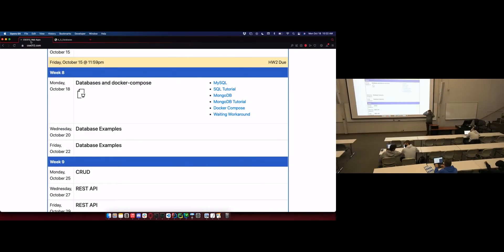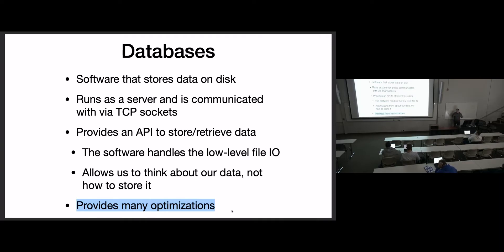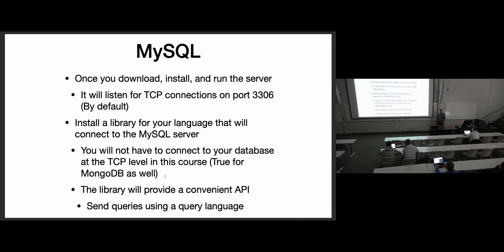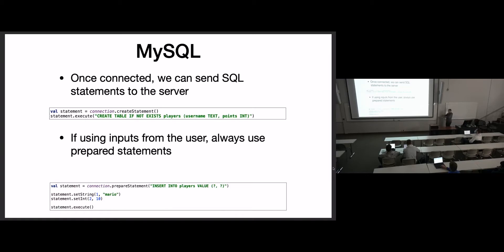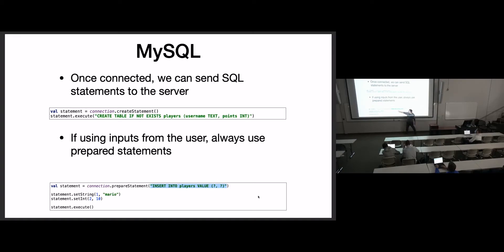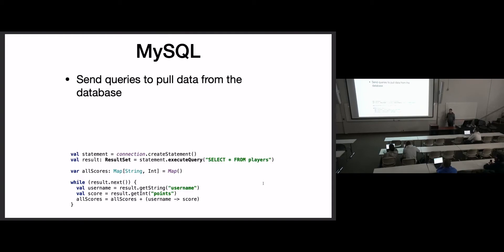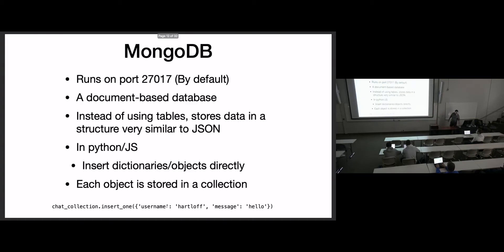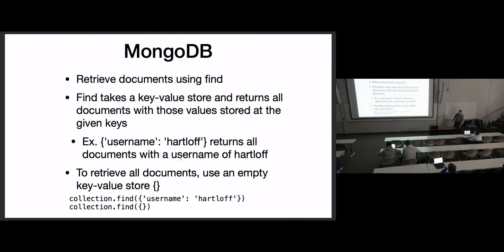[CSE 312] Lecture 21: Databases and docker-compose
Topics covered: MySQL vs. MongoDB, docker-compose